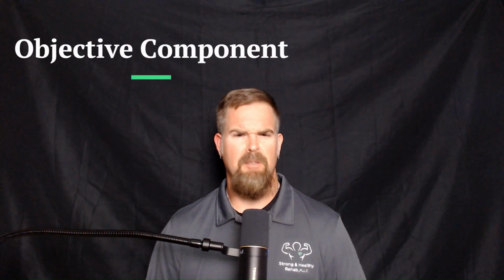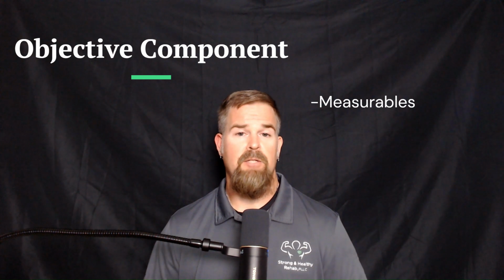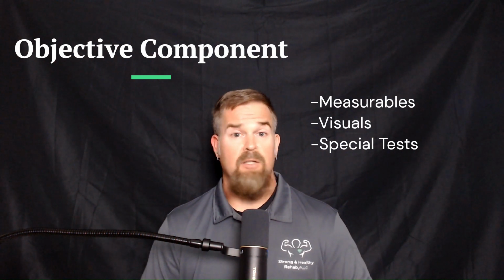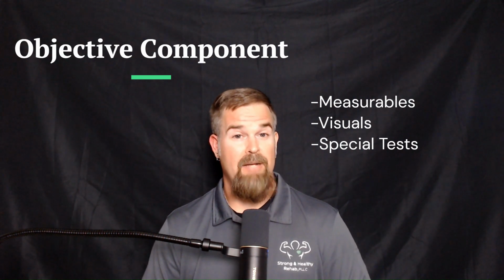The Initial Evaluation for Physical Therapy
In this video we're going to break down what goes on with that first visit to physical therapy. From scheduling your initial evaluation to after you walk out the door.

0:00 Introduction
0:16 Schedule the appointment
1:21 Paperwork
1:43 Subjective
2:59 Objective
5:30 Treatment
6:06 HEP
6:54 The future
8:32 Once you leave
9:31 Outro